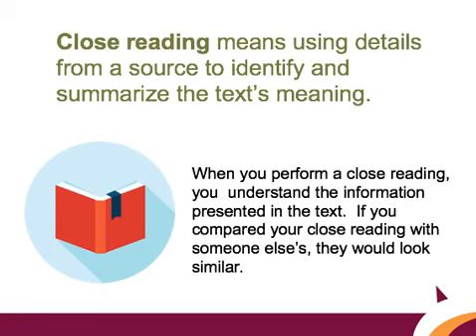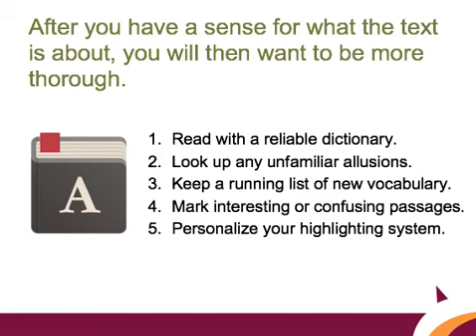Close and Critical Reading Week 5